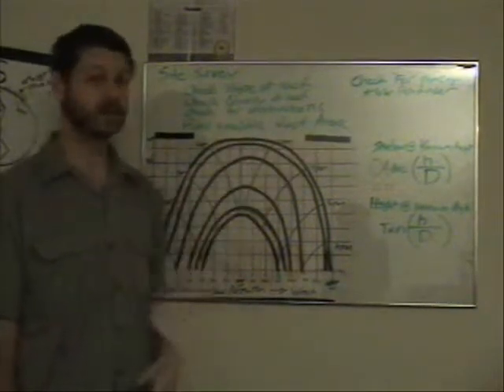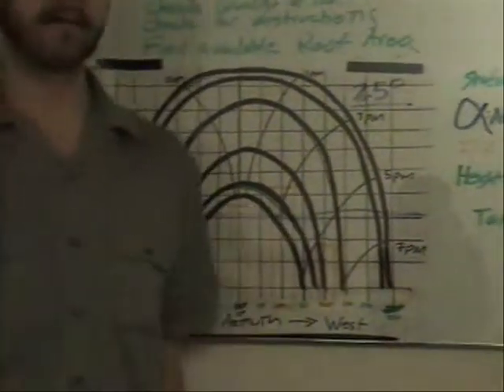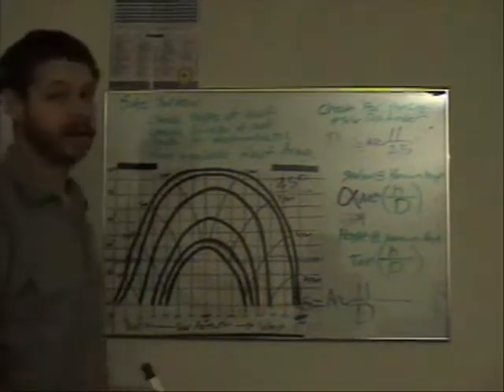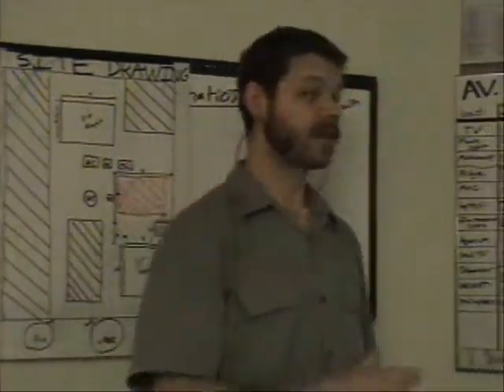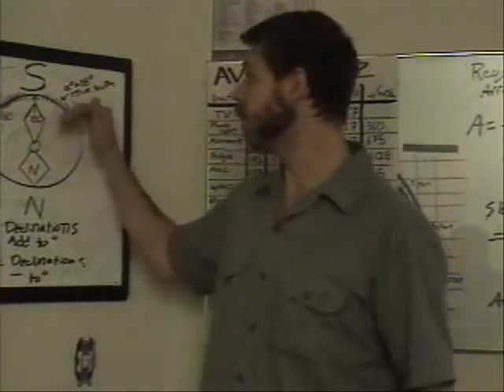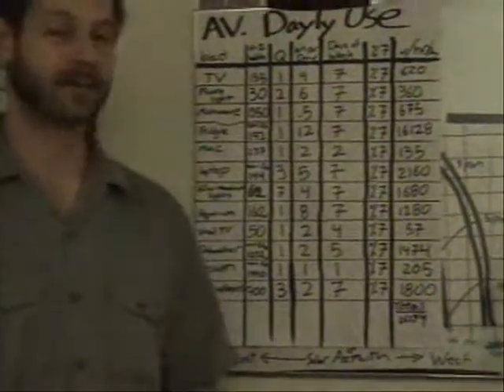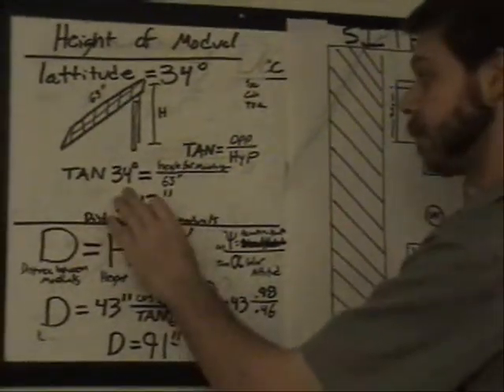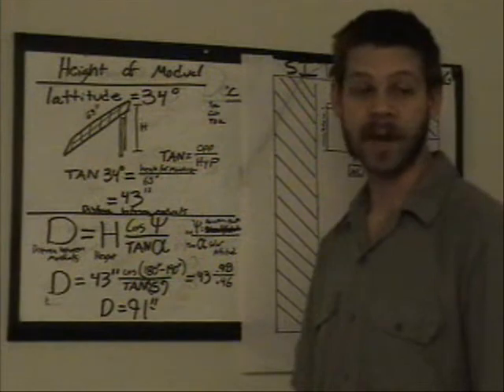NABCEP chapter 4